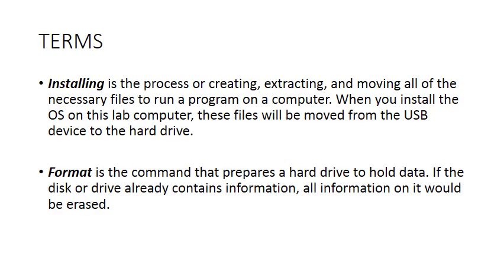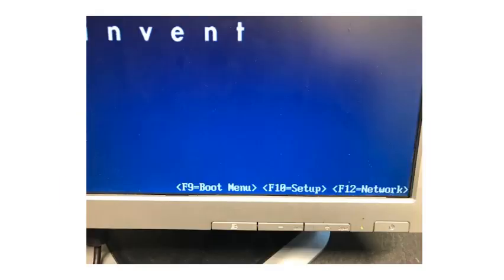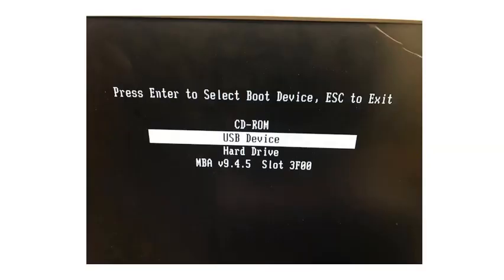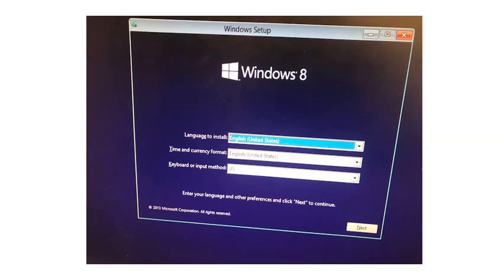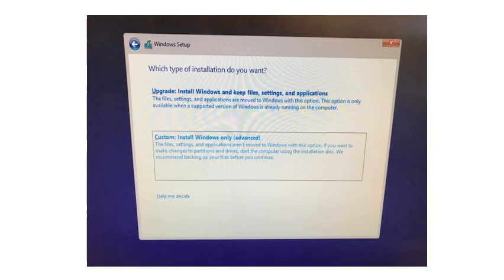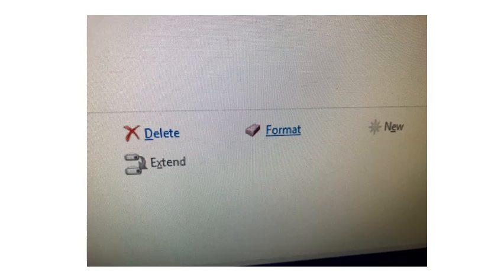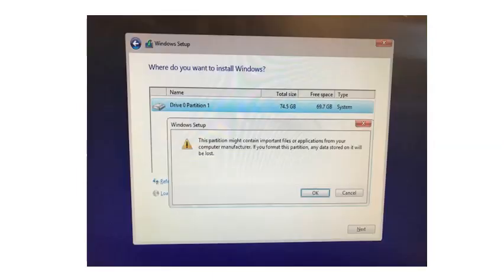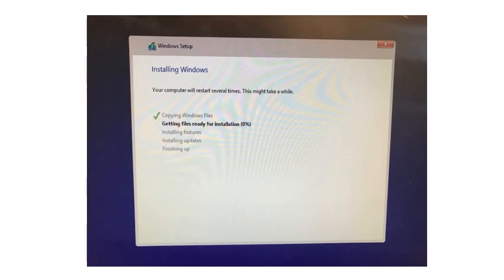Installing Windows 8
This is a video for unit 4 lab #2 - Mr. Westfall shows his class how to install Windows 8 OS on a Lab computer.